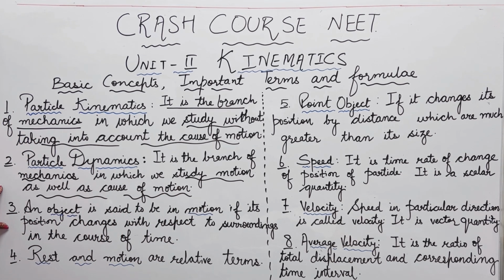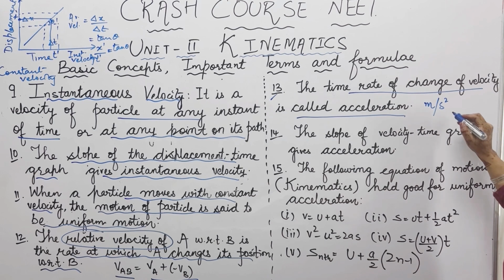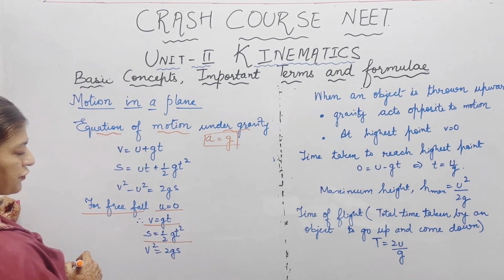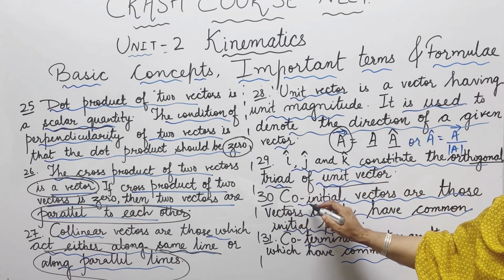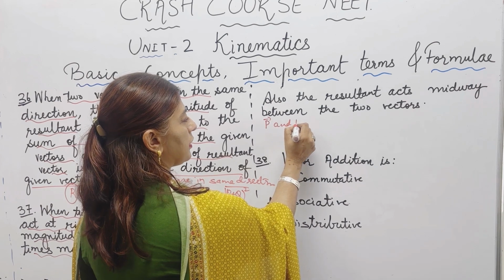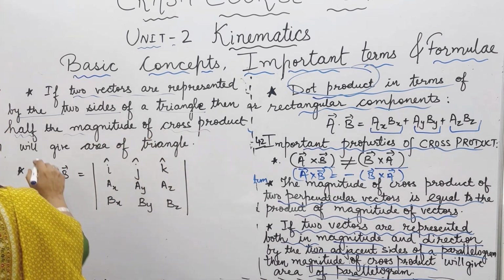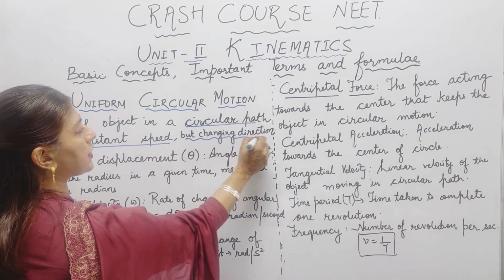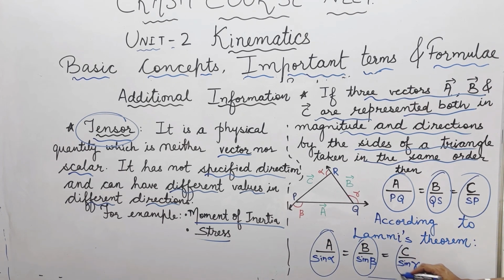Quick Revision Notes Class 11 Physics | Unit 2 : Kinematics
SEO for Maximum Views on YouTube – Class 11 Physics (Kinematics)

1. Video Title (Optimized for SEO)

2. Video Description (Optimized)

“Master Kinematics in Class 11 Physics with these Quick Revision Notes! This video covers Motion, Velocity, Acceleration, and Graphical Analysis—perfect for CBSE, JEE, NEET, and ICSE students. Get ready to ace your exams with these concise, easy-to-understand explanations.

✅ Topics Covered:
 • Motion (Uniform & Non-Uniform)
 • Velocity & Acceleration
 • Projectile Motion
CIRCULAR MOTION

📌 For More Physics Revision: [Your Playlist Link]

4. Tags